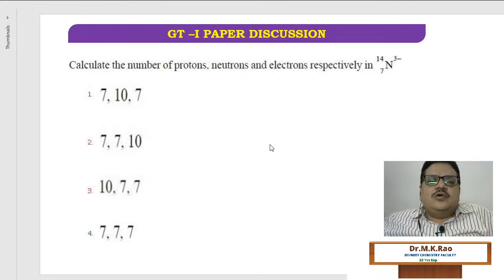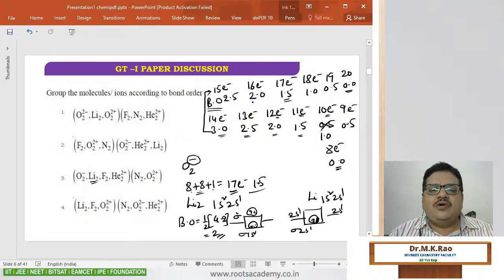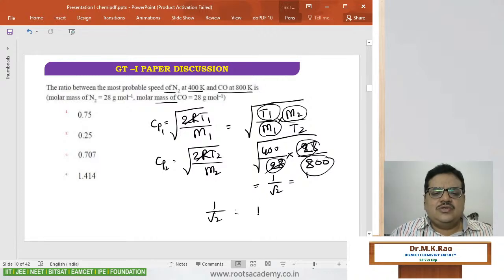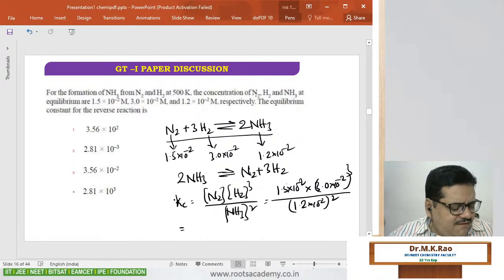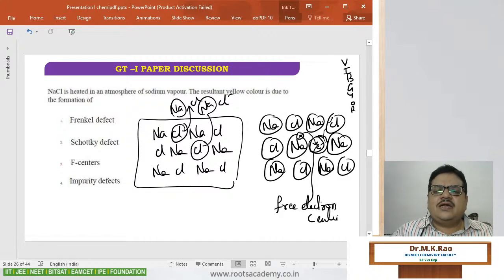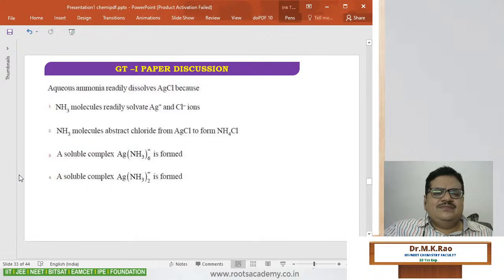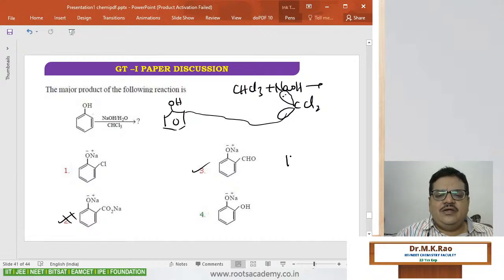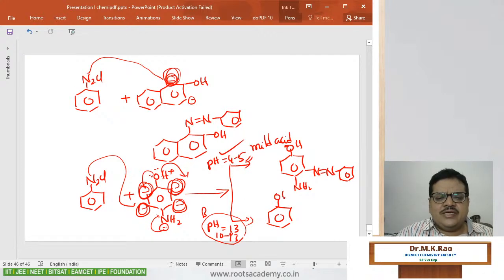GRAND TEST-1 PAPER DISCUSSION COMPLETE CHEMISTRY|EAMCET+NEET+IIT JEE 2020|TIPS&TRICKS|ROOTS ACADEMY